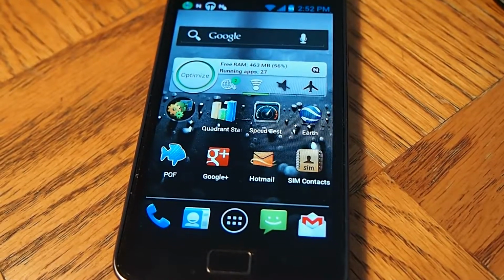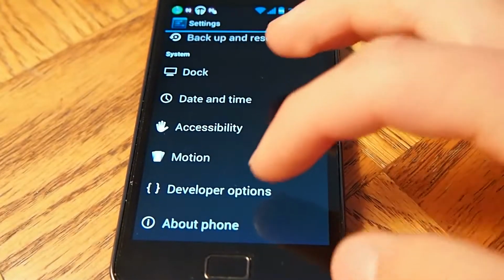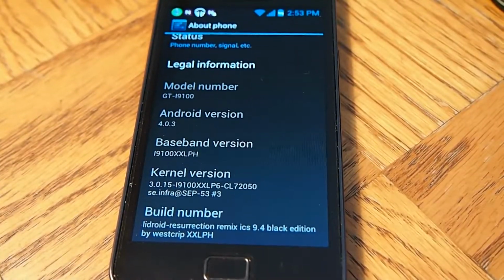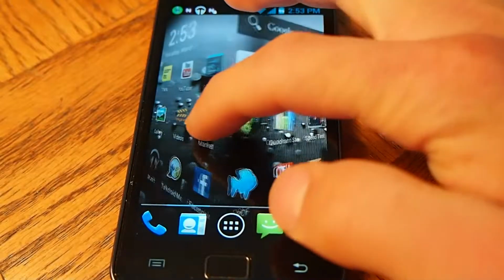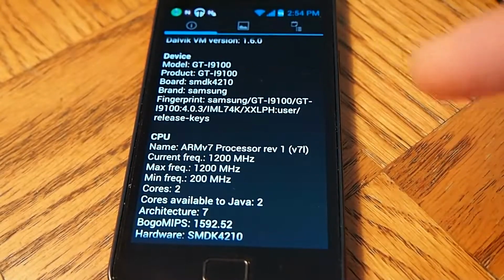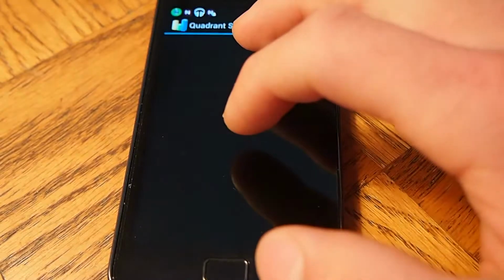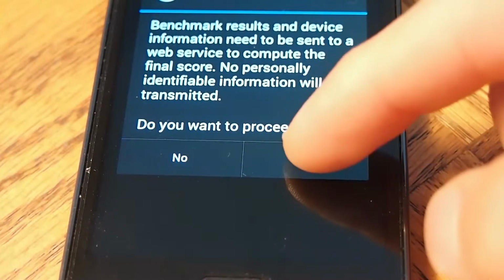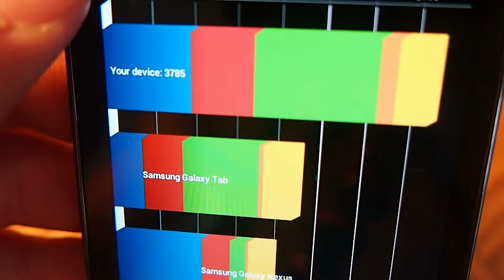ICS 4.03 Resurrection Remix 9.4 Rom Samsung Galaxy S2 quadrant test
kernal-xxlp6
baseband version-xxlph
testing quadrant on this amazing rom